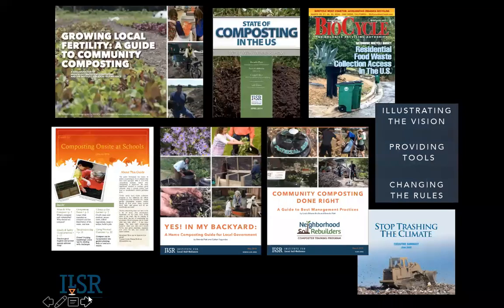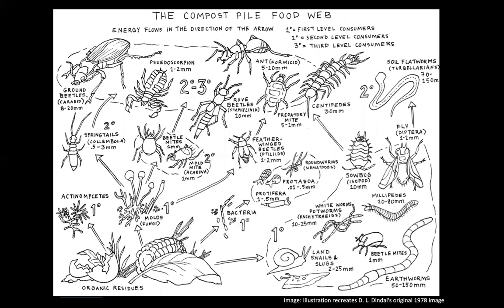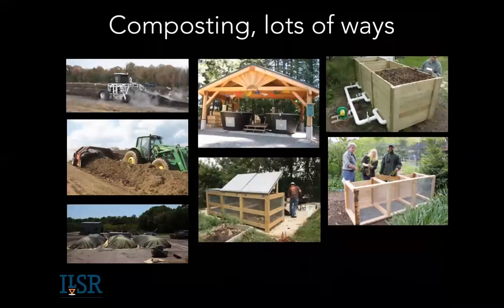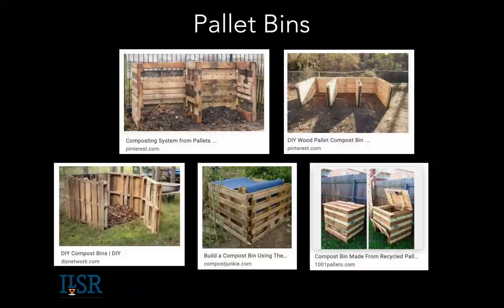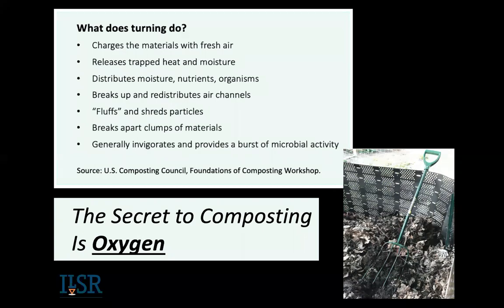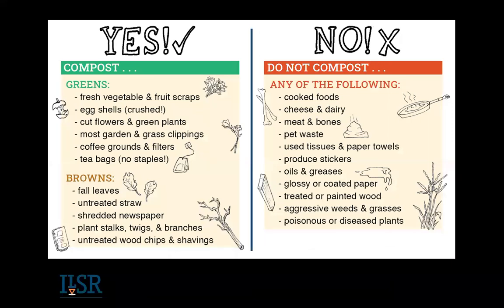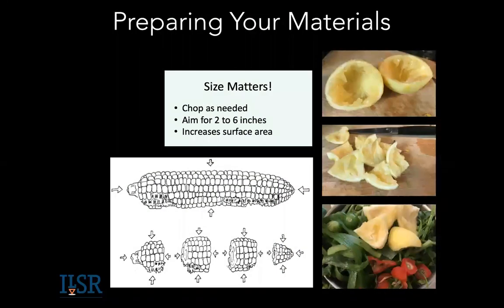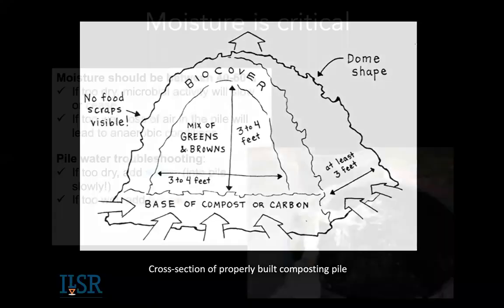Home Composting Webinar Brenda Platt 5 May 2020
Did you know you can compost your kitchen scraps and yard trimmings right in your backyard?  You don't need any fancy equipment (although there are benefits to an enclosed system). Successful composting at home is all about making the beneficial microbes that live in a composting pile happy. Like us, they need air, water, and food. Brenda Platt, the director of the Composting for Community Initiative at the Institute for Local Self-Reliance shares the basics and tips to getting started, as well as address common questions.